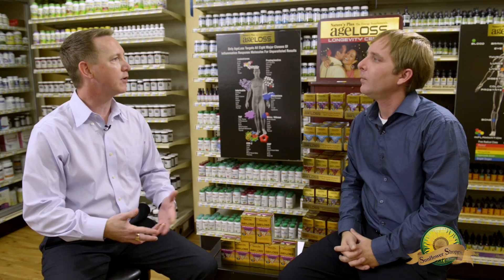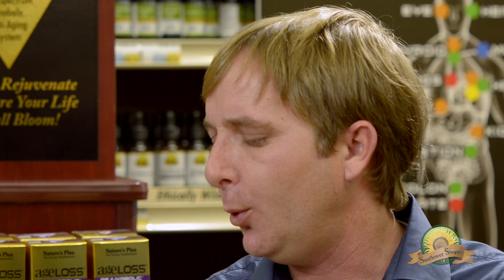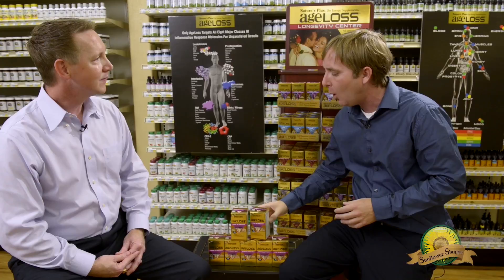Ask the Expert: Hair Loss with David Logan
Nature's Plus educator David Logan discusses what you need to know to reverse hair loss. Stress, age, hormones are core drivers with inflammation at the follicle as the root cause. Learn about the latest hair loss natural product you need to try that beats all the others on the market.